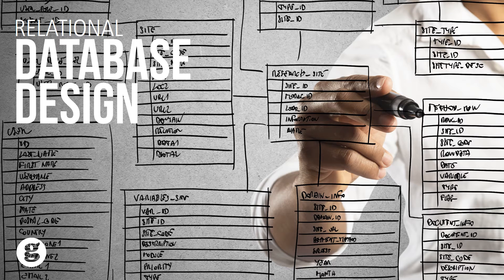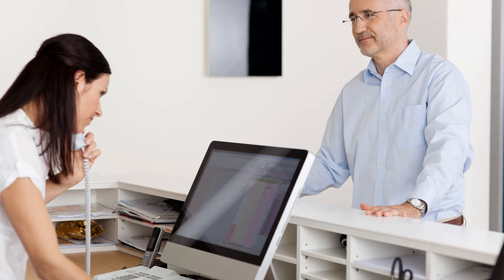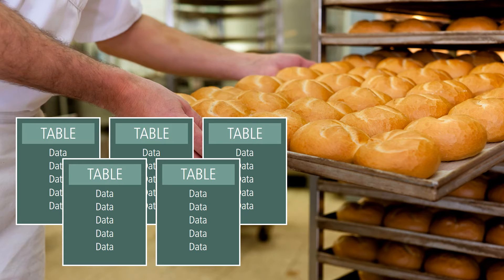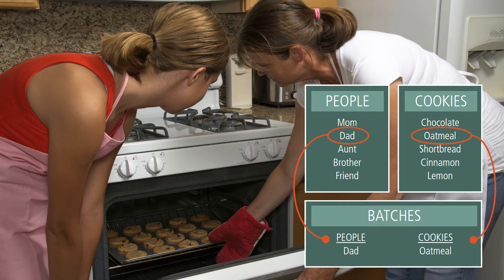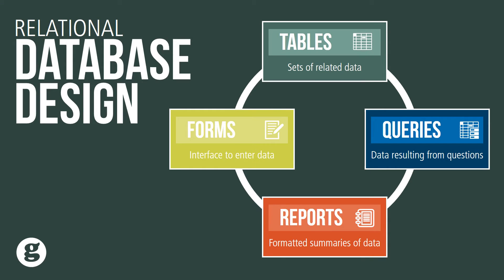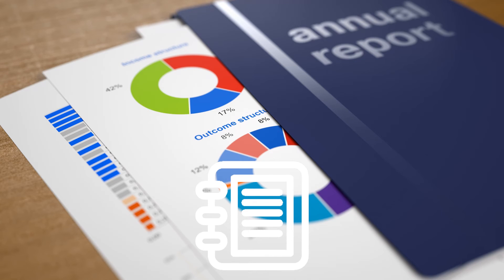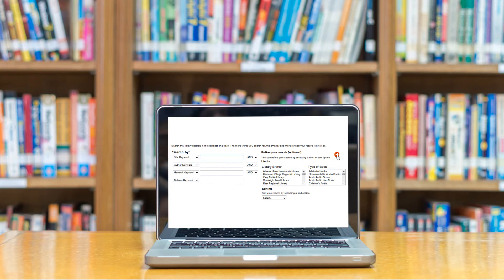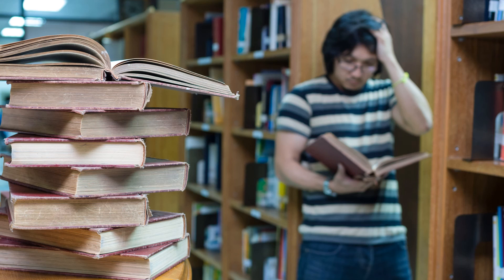Relational Database Design [2e]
What’s a relational database?  Learn about databases and how they are used.